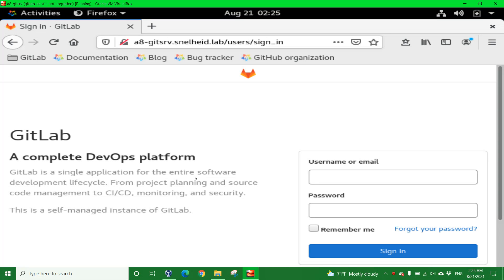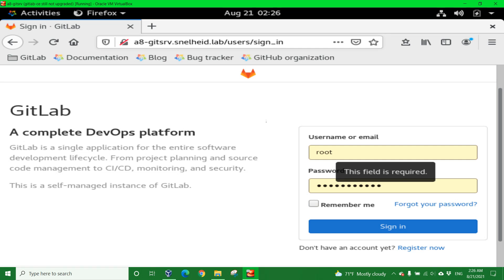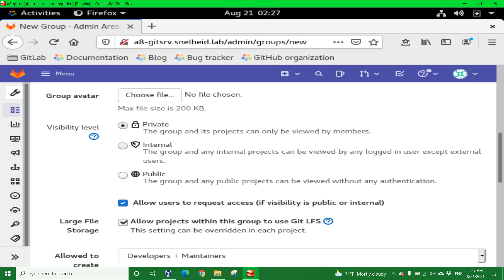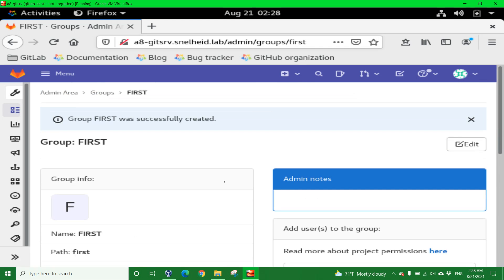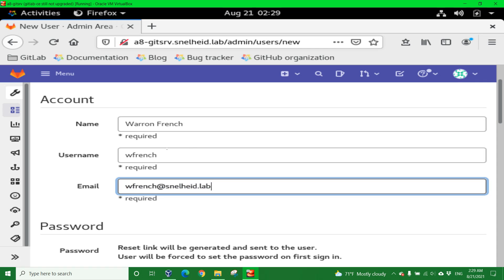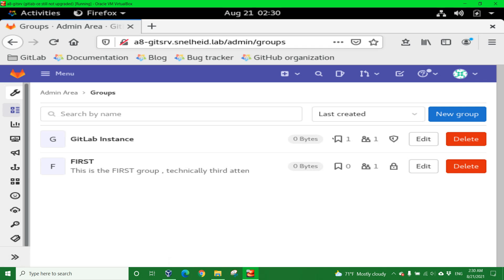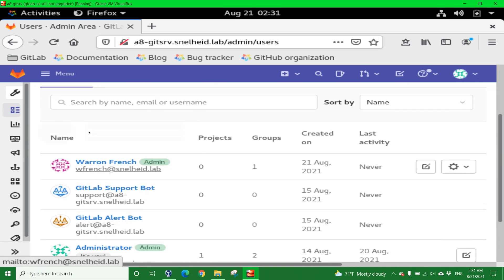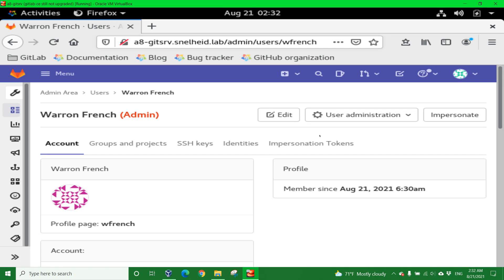Admin@GitLab.002 - Create New Group and User add New User to New Group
Target Audience: GitLab Administrators on RHEL variants (RHEL, CentOS, ALMALinux, and now RockyLinux).
Subject(s): GitLab Add a New User and New Group, then add the user to the group.
Details: If you need to add the initial users to the GitLab application, you can follow these instructions for the Gitlab Community Edition 14.1.x version.

If you have constructive criticism for me on my channel, this playlist, or this video content, please drop me a message.

If you have a request for a specific subject matter pertaining to my channel and playlists please feel free to request new material.